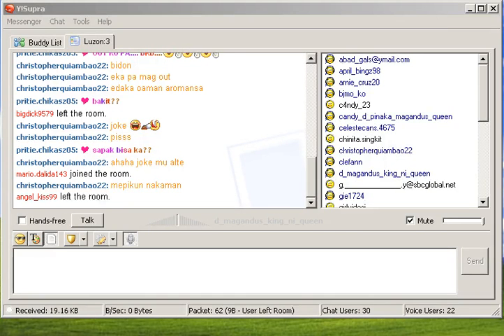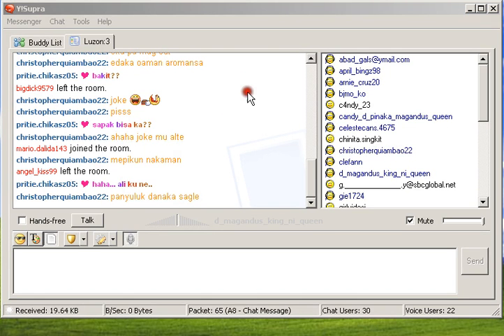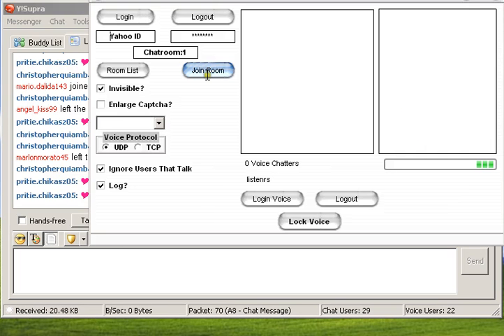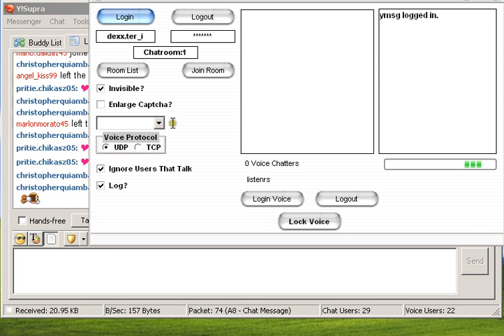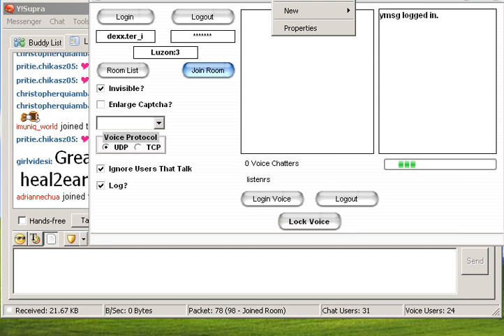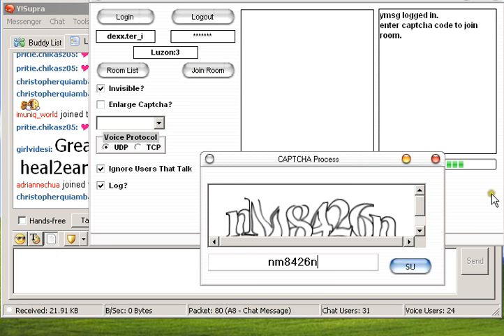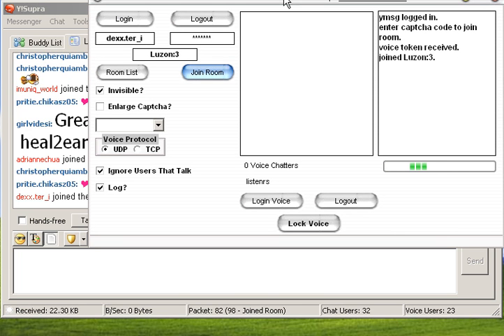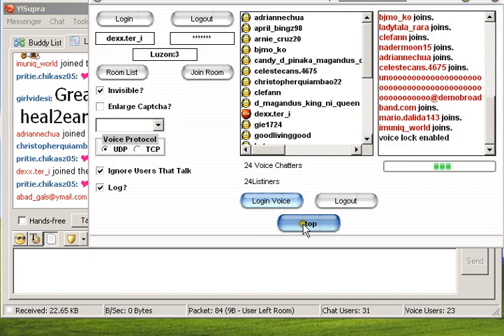unomass tutorial Master of Scroll v1.5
y alpha-badboyz clan